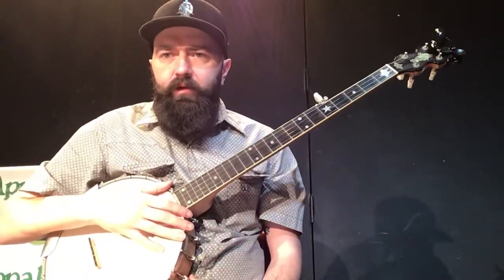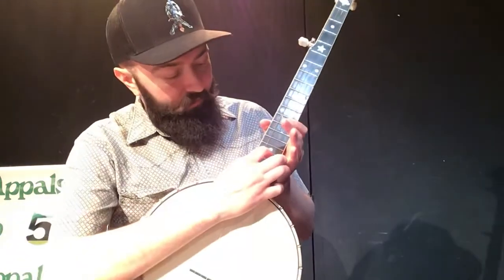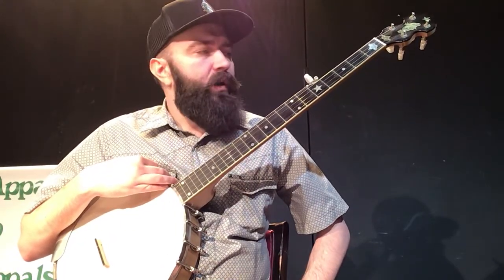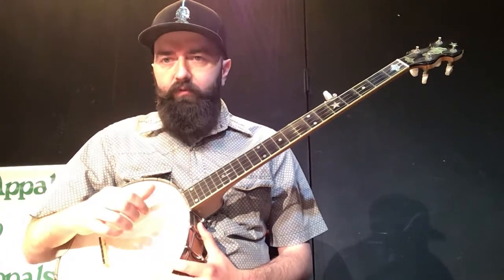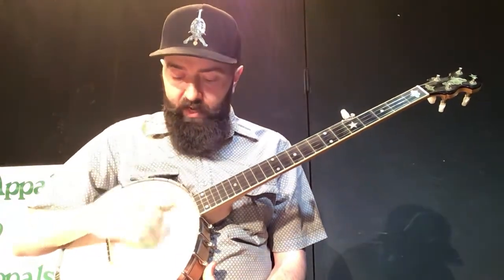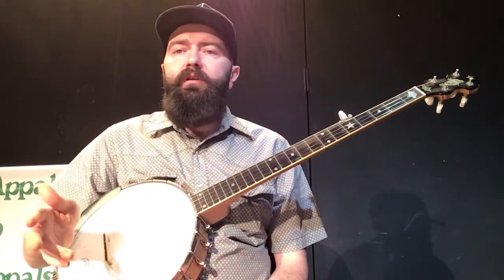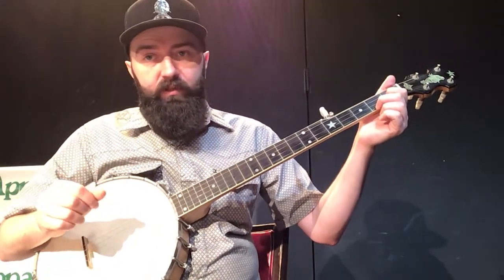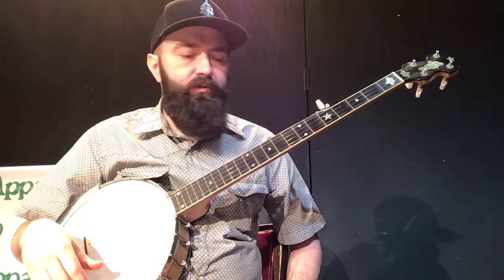Introduction to the old-time banjo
Faculty member Kevin Howard gives an introduction to old-time banjo...